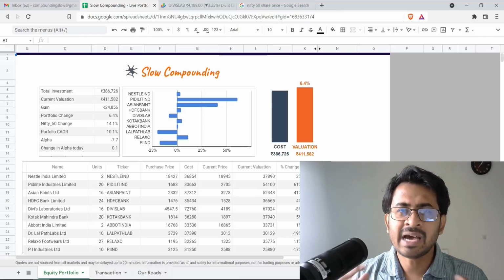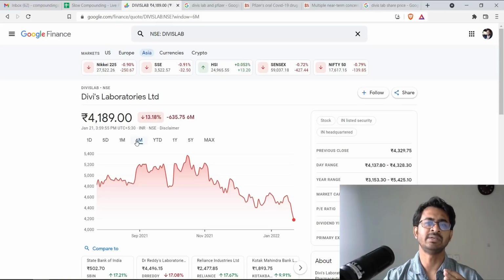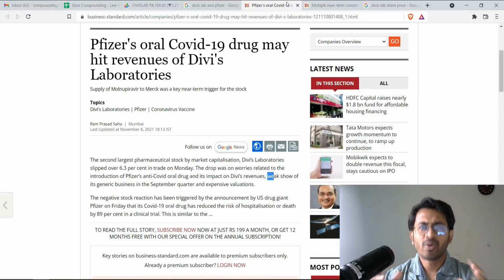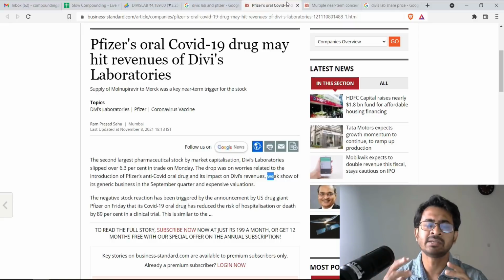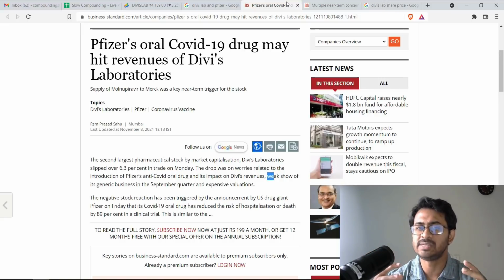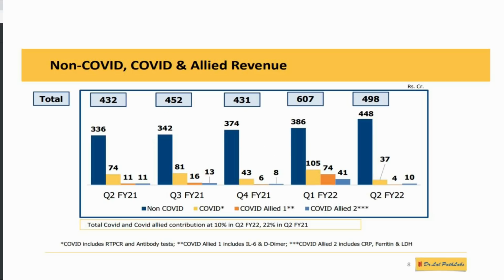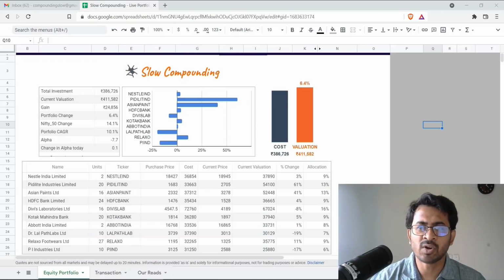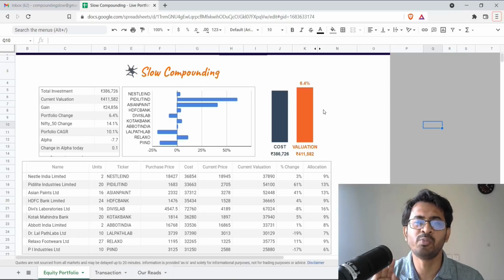Divis Lab and Dr. Lal Path are Falling | What Went Wrong? | What Are We Doing?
share market holidays 2022
irfc share price
share market holiday list 2022
burger king share price
indigo paints share price
anupam rasayan share price
zomato share price
cdsl share price
gray market
sail share price
tomorrow share market open or close
adani power share price
why share market is down today
reliance power
tata power share
grey market premium
sansax market today
ipo full form in share market
ipo grey market
hcl share price
holiday of share market
gray market premium
ipo grey market premium
irctc share
irctc share price
tata power share
nykaa share
tata power share price
nykaa share price
tata steel share
reliance share
sbi share price
bse share price
reliance share price
tata steel share price
sensex share price
yes bank share
nifty
share market
nifty share price
zomato share
yes bank share price
zomato share price
share chat
hdfc share price
itc share
bajaj auto share price
lti share price
infy share price
devyani share price
hdfc ltd share price
motherson sumi share price
saurabh mukherjea latest
saurabh mukherjea stock picks
saurabh mukherjea latest interview
saurabh mukherjea marcellus
saurabh mukherjea update
stock market update
stock market new update
MAS Holdings
Godrej Consumer
Bajaj Auto
Indiabulls Hsg
REC
TVS Motor
Pidilite
Abbott
Tata Steel
Jindal Steel
Colgate
Ashok Leyland
PI Industries
Pfizer
Hindalco
Top Stocks of the Week
best share market portfolio
Nkyaa Share Price
Paytm IPO
PI Industries
Alembic Pharma share
Abbott share
Indiabulls Housing Finance
Bharat Forge
SML Isuzu
Railtel Corporation
Vodafone Idea
Hindalco Industries
NBCC
KNR Constructions
Man Industries
SpiceJet
Fino Payments Bank share
Go Fashion IPO price
Paytm IPO
top pick stocks for 2022
top indian investors
top indian investors portfolio
top indian investors in stock market
top fund managers in india
top fund of funds india
best sip to invest
share market crash today
share market crash prediction
why share market is falling

10 stocks
5 stocks
latentview analytics ipo gmp

share market
share market me paise kaise lagaye
share market kya hai
share market latest news
share market today
share market status
share market news today live
share market live news
share market expert
share market update
share market crash
Top 10 Stock Market Investors in India
Rakesh Jhunjhunwala
Radhakishan Damani
Ramesh Damani
Raamdeo Agrawal
Vijay Kedia
Nemish Shah
Porinju Veliyath
Dolly Khanna
Ashish Kacholia

stock market stocks in india
penny stocks in india stock market
how to buy stocks in india
what companies to invest in philippine stock market
monopoly stocks in indian stock market
defence stocks in indian stock market
penny stocks in indian stock market
total stocks in indian stock market
list of stocks in indian stock market
high beta stocks in indian stock market
debt free stocks in indian stock market
best stocks in indian stock market
high value stocks in indian stock market
Akshat Shrivastava
Parimal Ade
CA Rachana Phadke Ranade
SOIC
P R Sundar
Sahil Bhadviya
Stock Market का Commando
Yadnya Investment Academy
Mukul Agrawal
share market price
share market today
today market
stock market
share market live
today share market price
share market news
market news
what is share market
share market meaning
global market
indian share market
nse
global share market
nifty
share market sensex
share market time
share market live today
share market holiday
share market in hindi
reliance share
stock market today
bse market